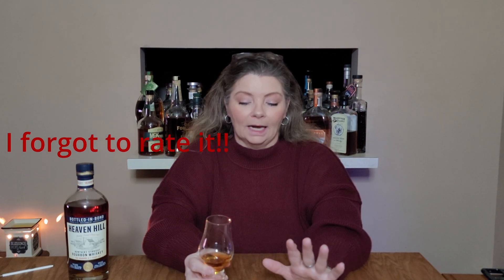Heaven Hill Bottled in Bond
Heaven Hill Bottled in Bond...Could this be a NOT so mediocre whiskey review?!